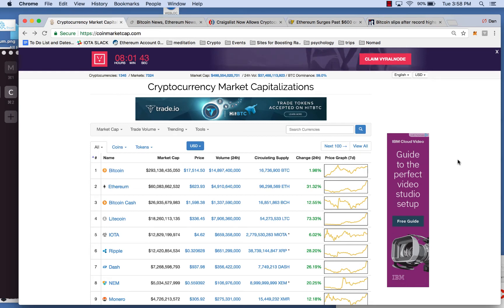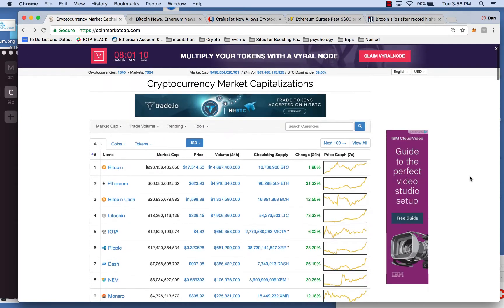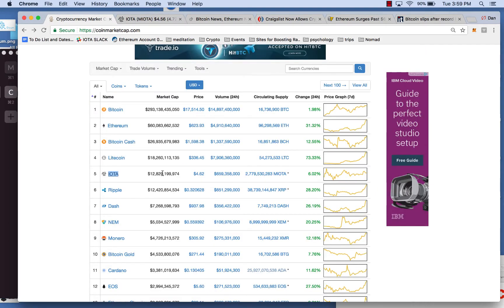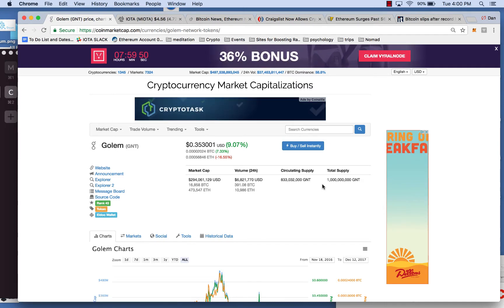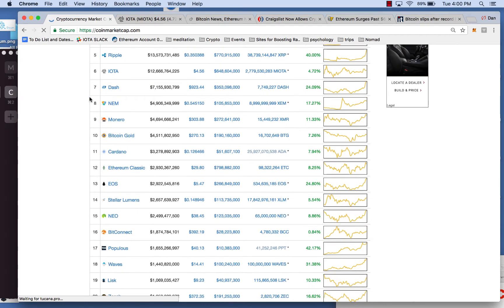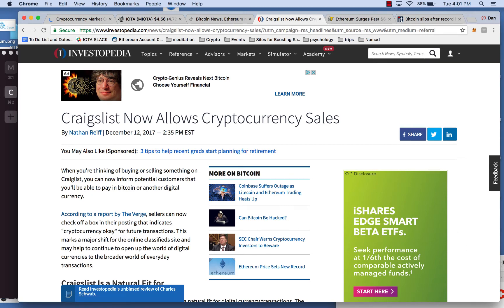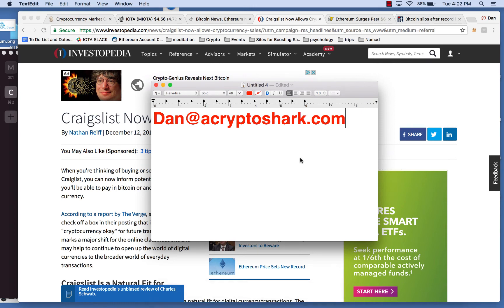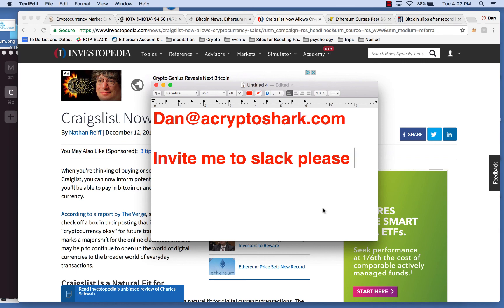Mr. S Market Strategy for Tuesday, December 12, 2017